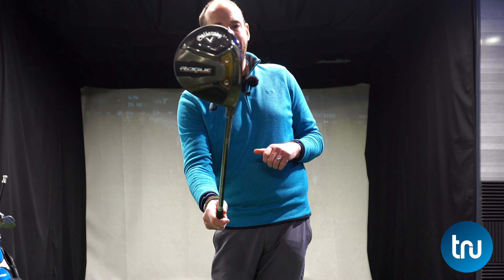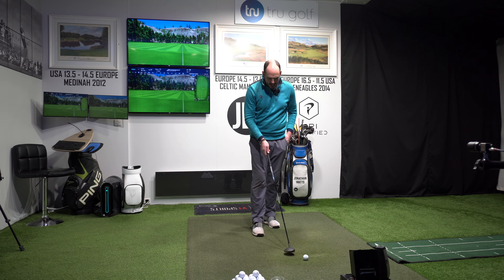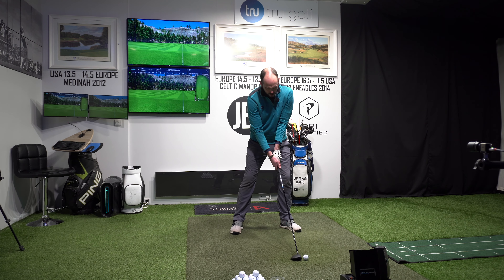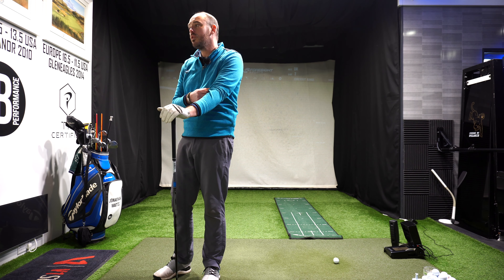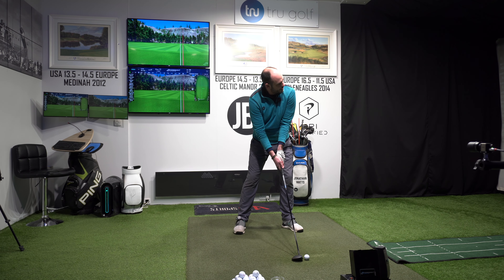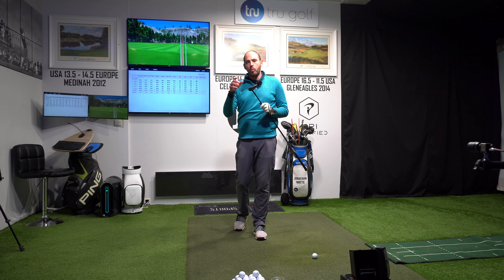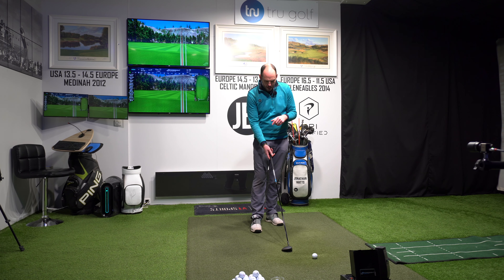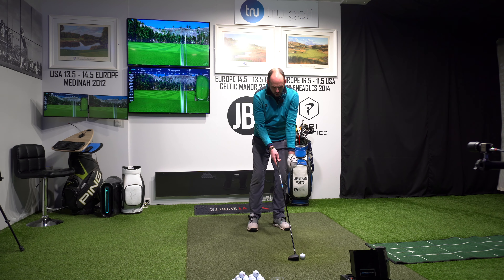SOOOO LONG!! - CALLAWAY ROGUE ST FAIRWAY WOODS REVIEW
These fairway woods surprised me! IF your looking at making a change to your golf bag in 2022, check out this review first! Unbiased, in depth review of the Callaway Rogue ST Max and Max D fairway woods!